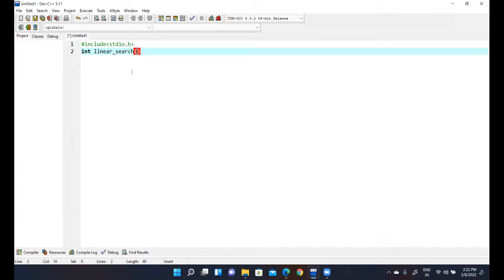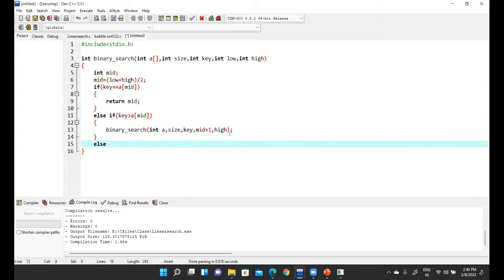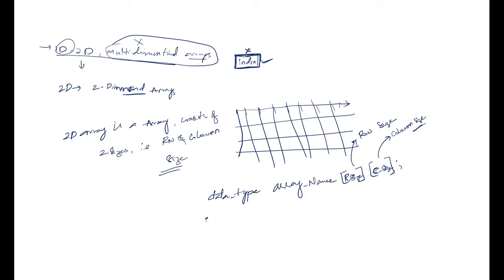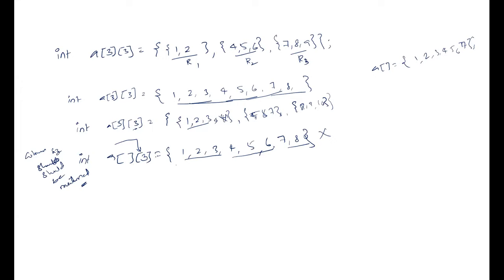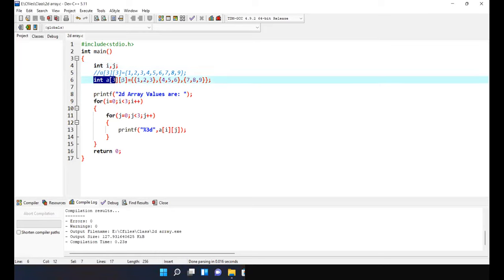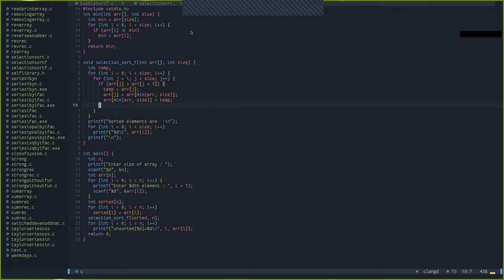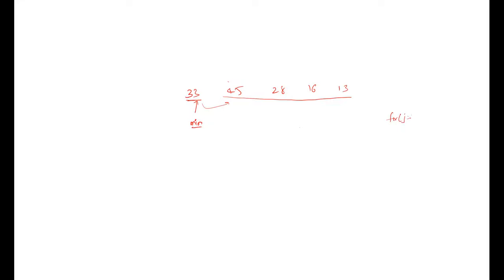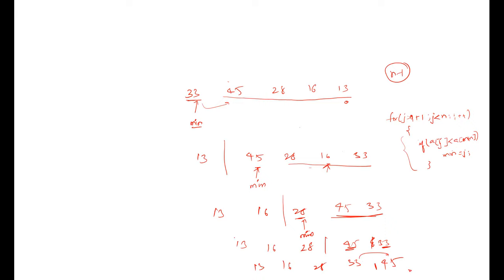AIDS2_PPS_LAB 08-02-2022, Programming for Problem Solving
2D Arrays in Programming for Problem Solving